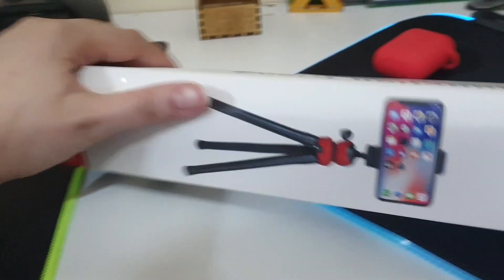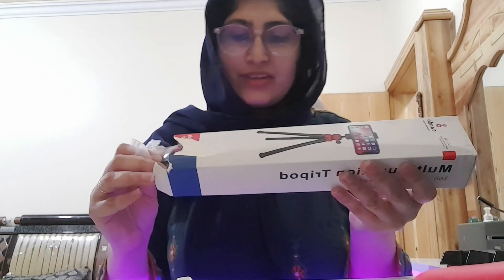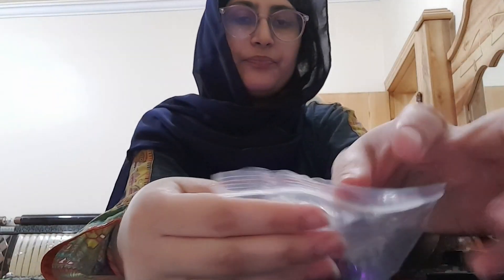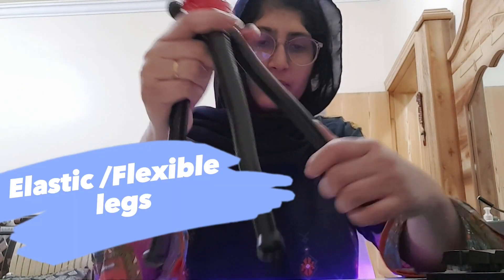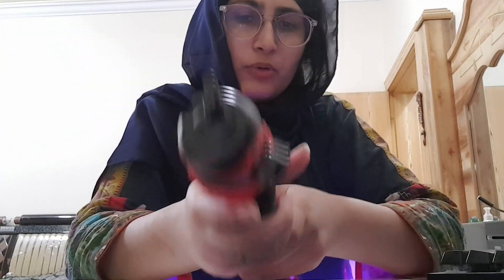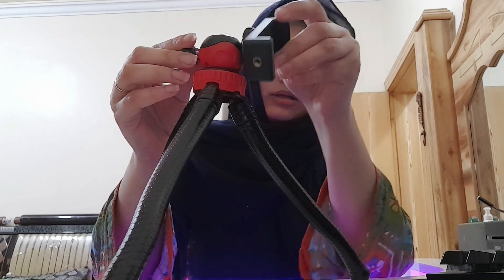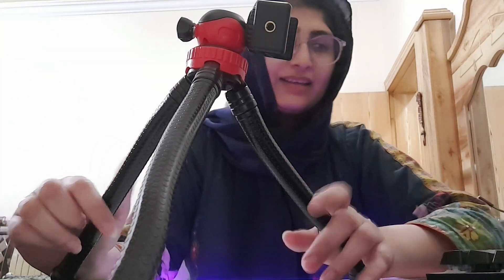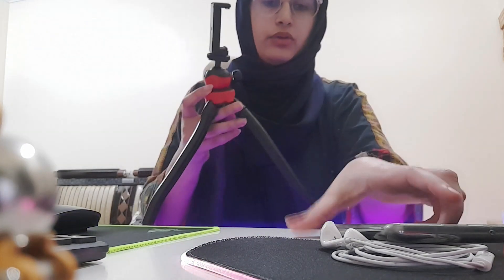Felxible octopus tripod | Unboxing of tripod | best tripod | Investment in vlogging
Aslam o Alikum !! In this video I am with my felxible octopus tripod unboxing video . Unboxing of my tripod.it is my 1st investment in my vlogging channel. Its candc tripod can used both for mobile phones and cameras. Its gives 360° view rotation. With very flexible legs which can be adjusted in any way.In this full directions and review is given.